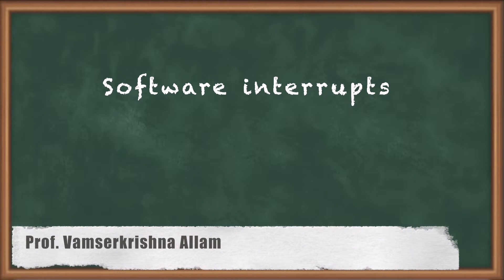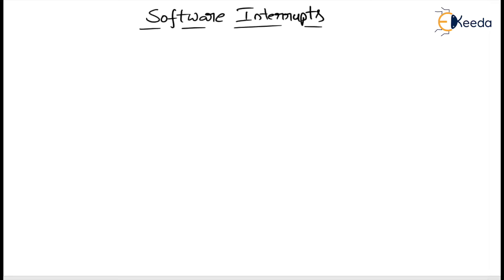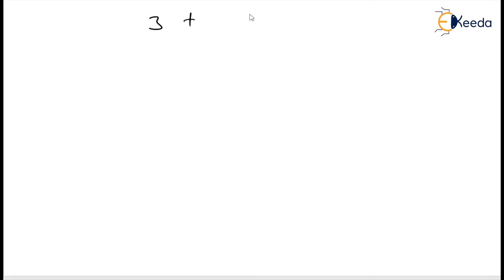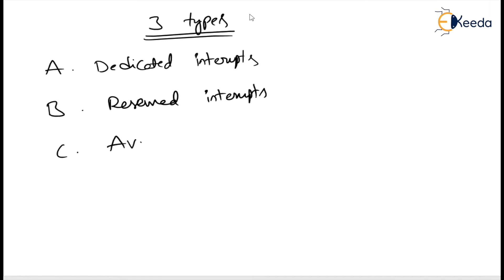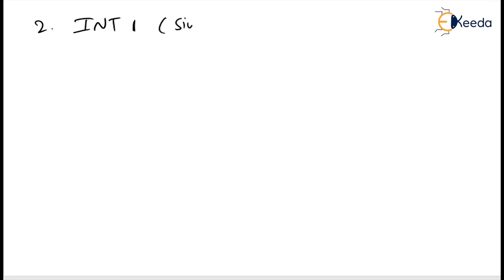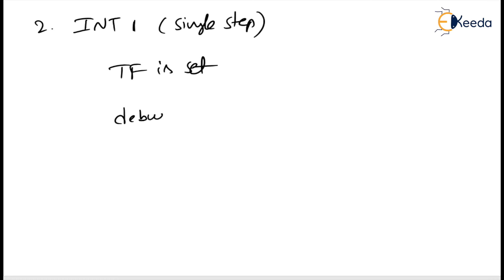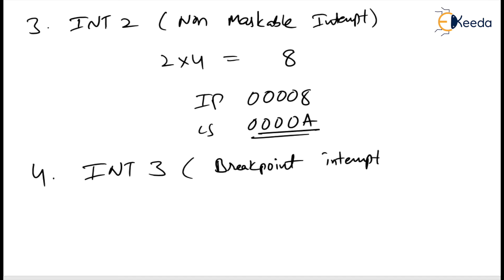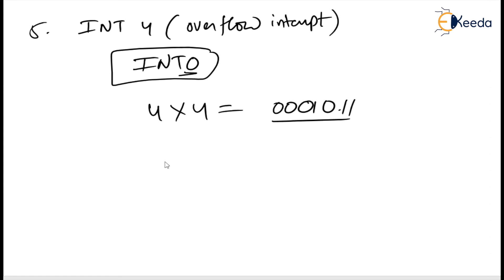Software interrupts | 8086 Interrupts | Microprocessor & it's Application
Discover the intricacies of software interrupts in 8086 processors! Dive into this insightful guide on 8086 Interrupts, exploring their pivotal role in Microprocessor and its wide applications. Learn how these interrupts function, their impact on program execution, and their relevance in real-world scenarios. Unravel the complexities of handling interrupts and grasp their significance in optimizing system performance. Join us on this educational journey into the world of microprocessors and enhance your understanding of software interrupts' crucial role. Don't miss this opportunity to delve into the heart of microprocessor operations!

Happy Learning.